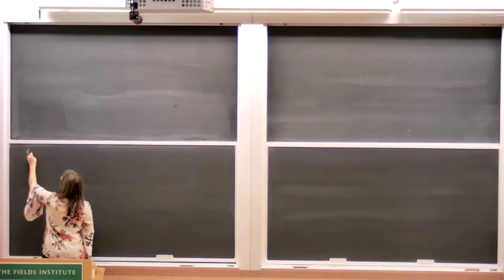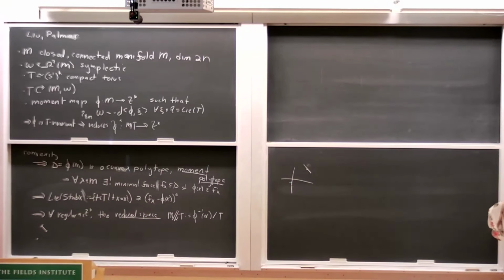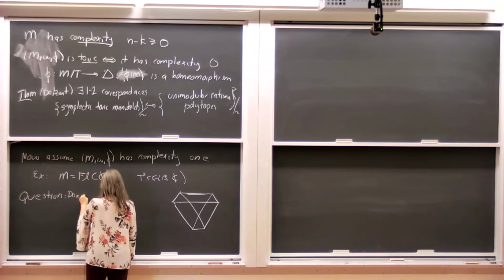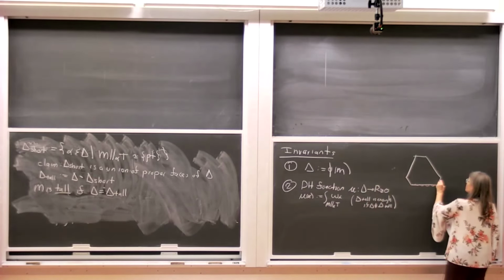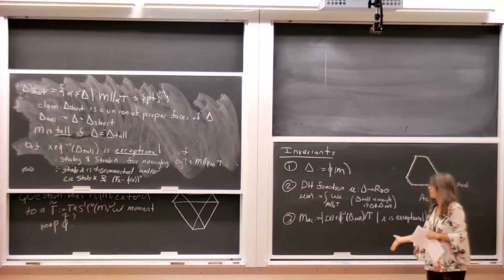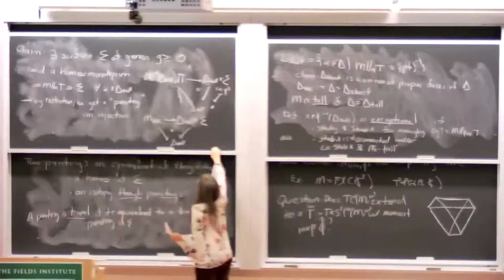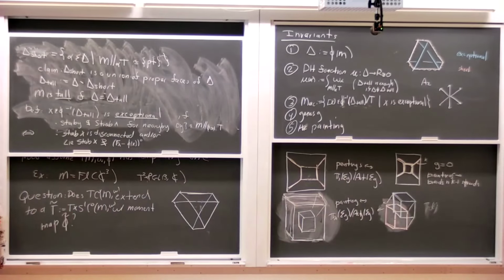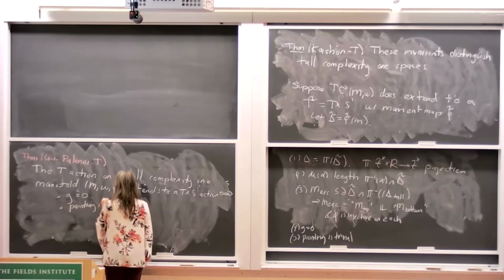Extending complexity one Hamiltonian actions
Speaker: Susan Tolman, University of Illinois Urbana-Champaign
Date: August 21, 2024